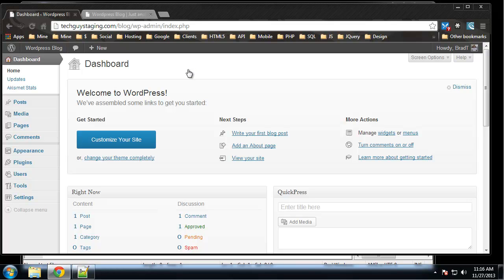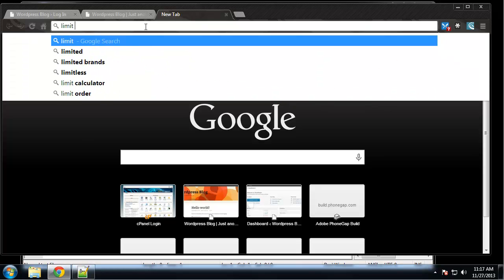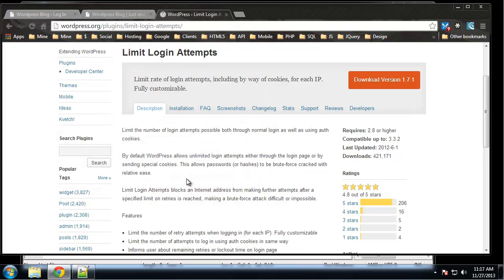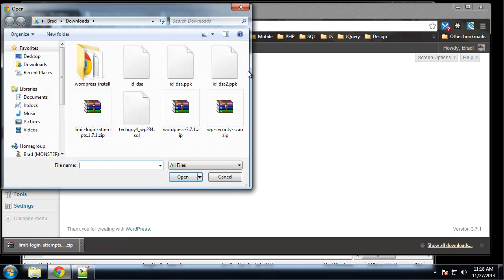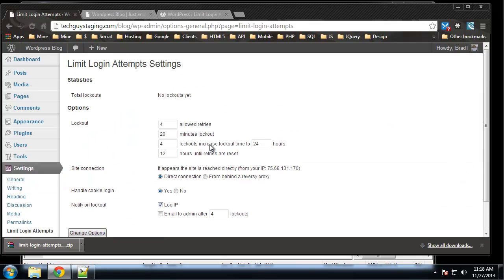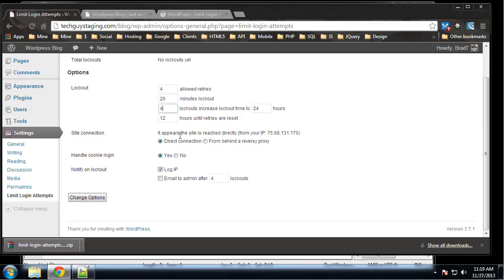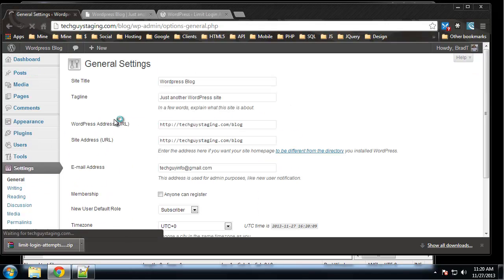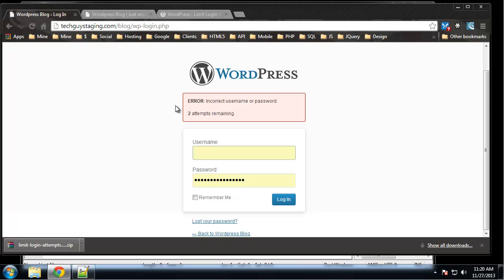Learn Complete Wordpress Security - Chapter 10 - Limit Login Attempts